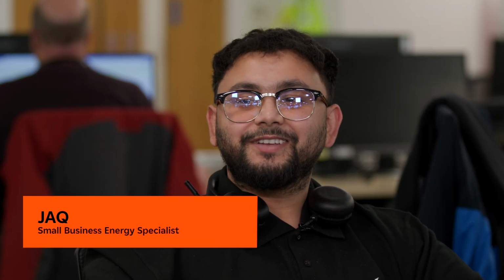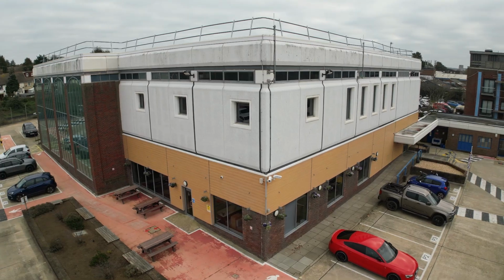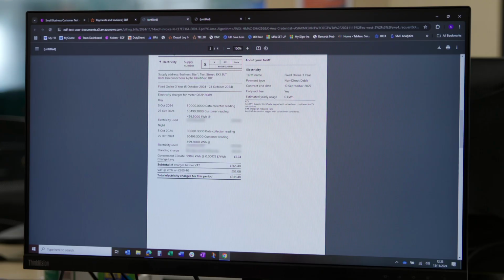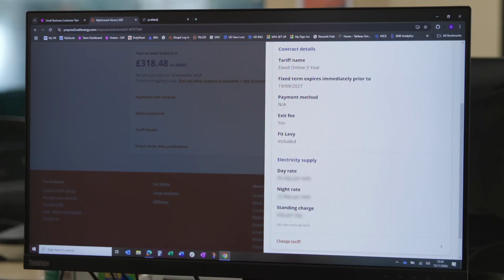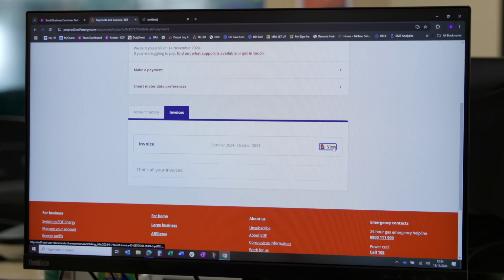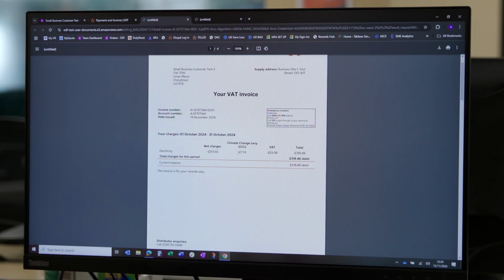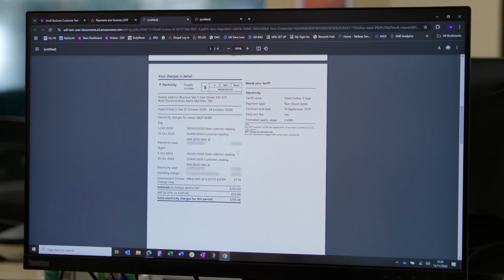What's the difference between standing charge and unit rates?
Watch this how-to film from one of our Small Business Energy Specialists to understand the difference between standing charge and unit rate. Using simple step-by-step instructions, Jaq explains what the charges mean and how to find them on your invoice.

💡 Check your latest invoice in MyAccount, our effortless online account management system